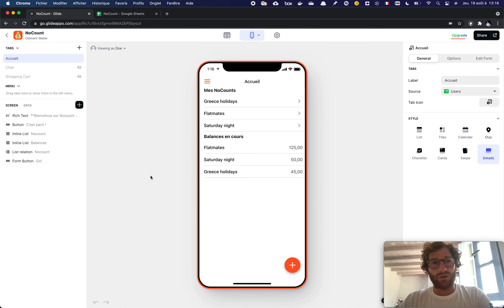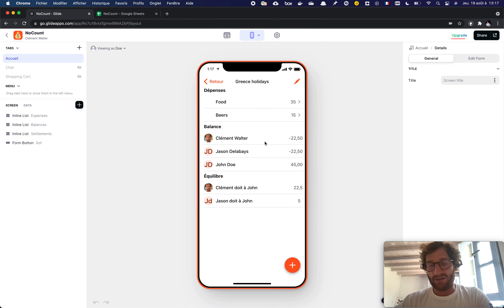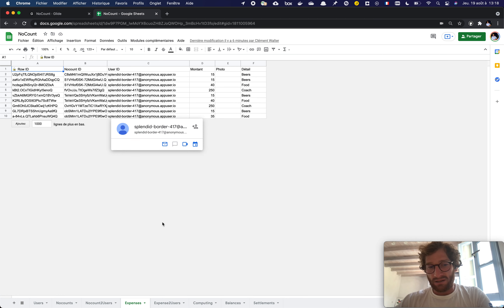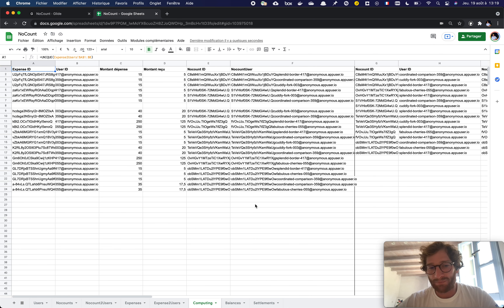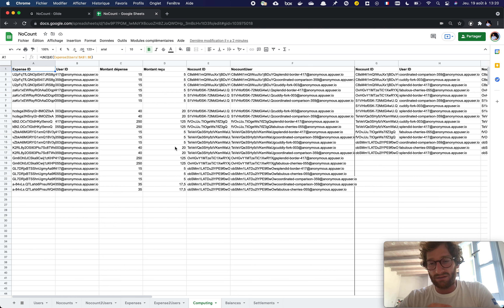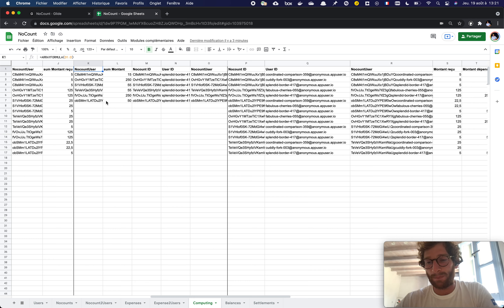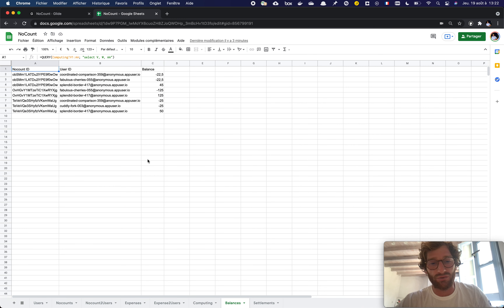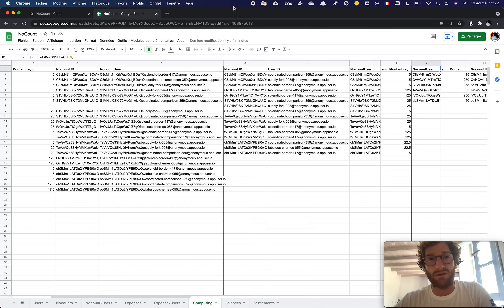Do more with Glide apps: Google sheet computing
This videos shows you how to use google sheet computing power to manipulate your data and display more informations in your glide application.